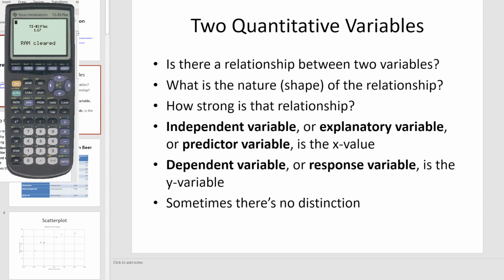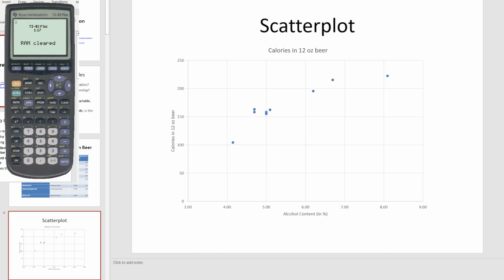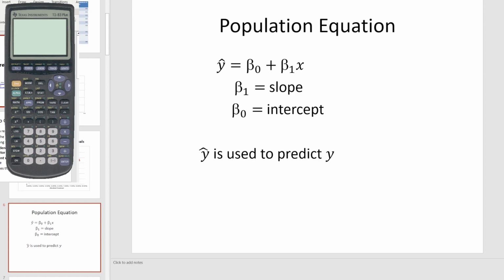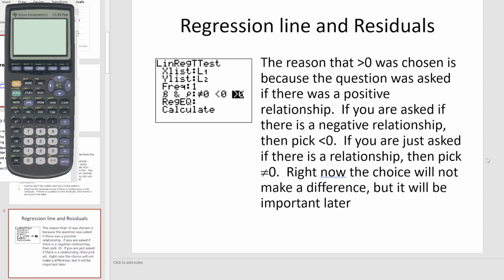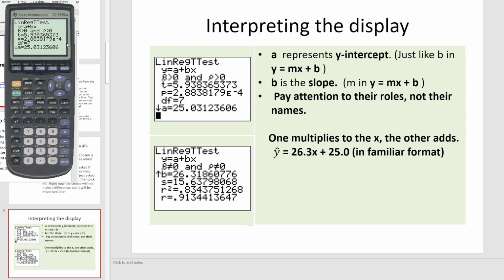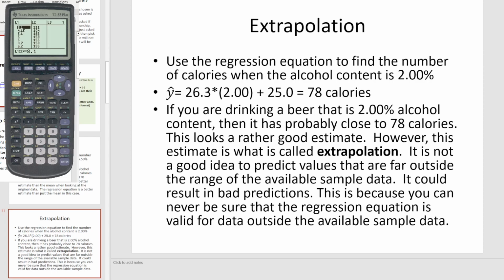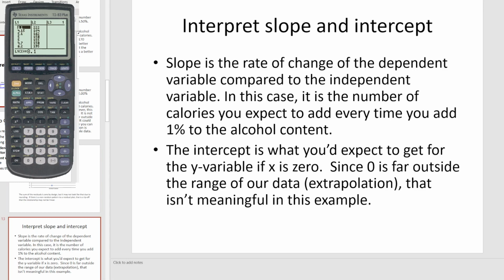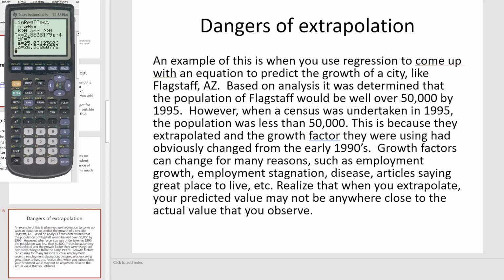MAT 152 section 10.1: regression